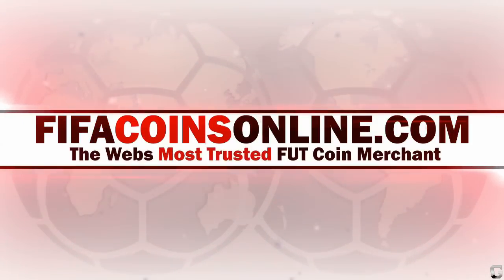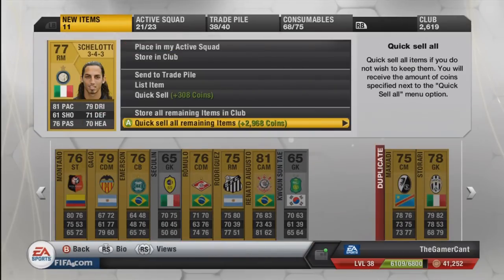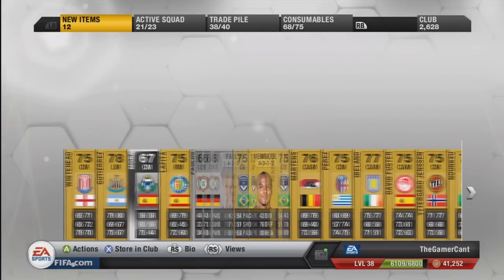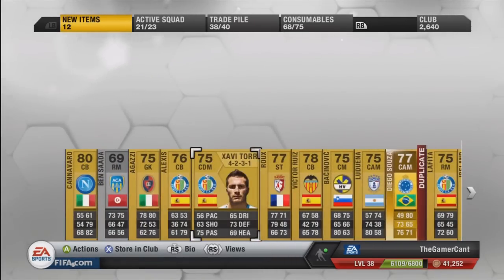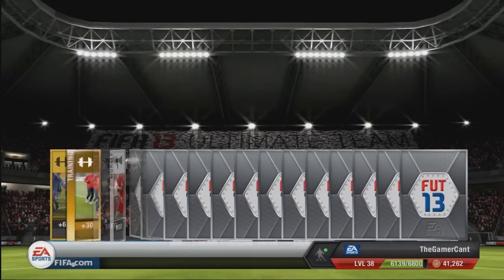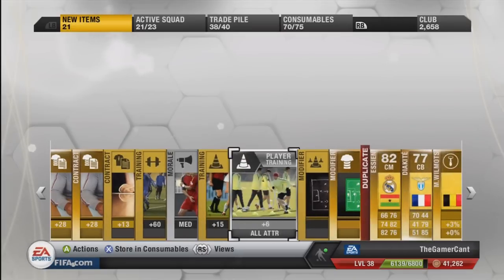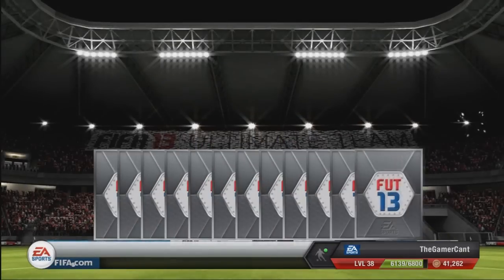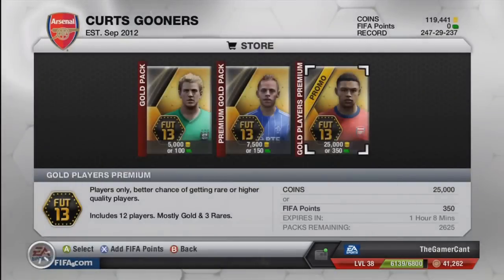Fifa 13 | Pack Opening - TIF Bale Hunting! FT. 87 Rated Player | EP 59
Can we hit 300 likes please lads?!?!